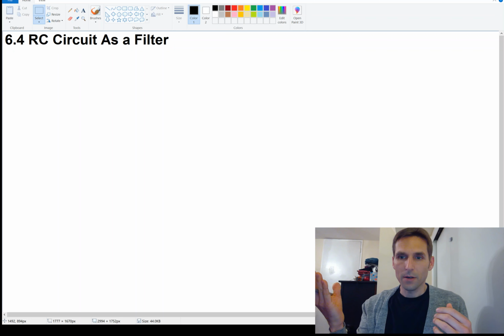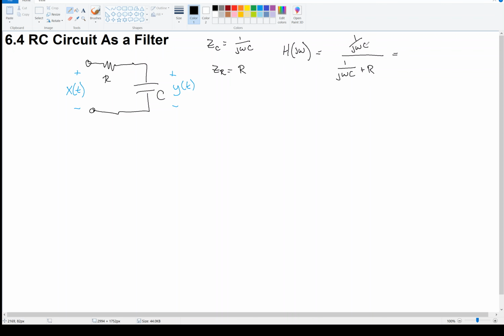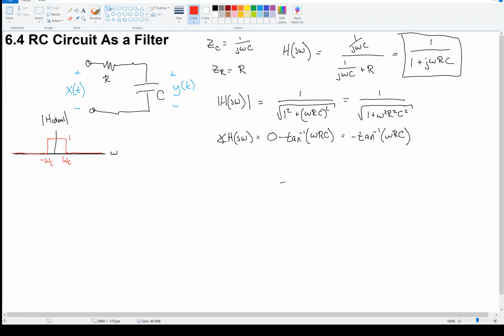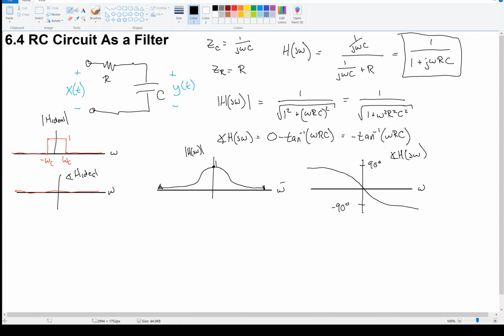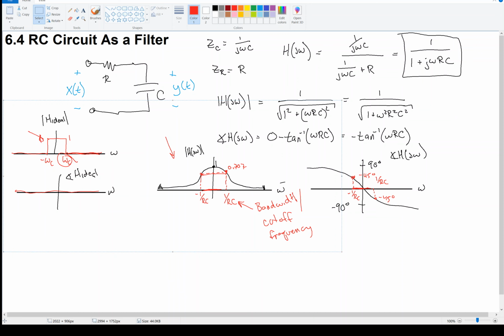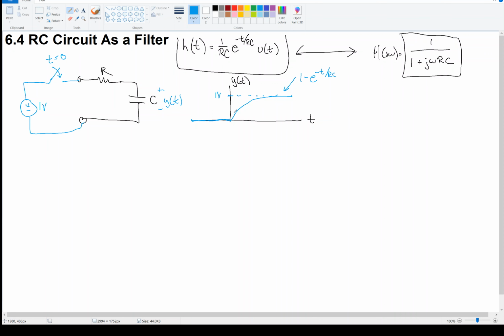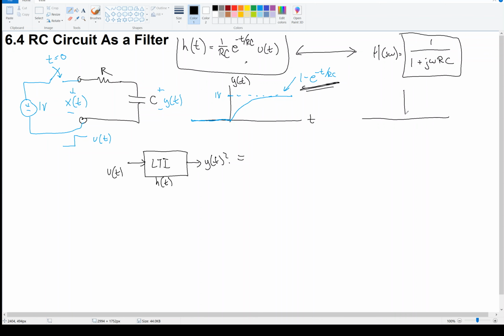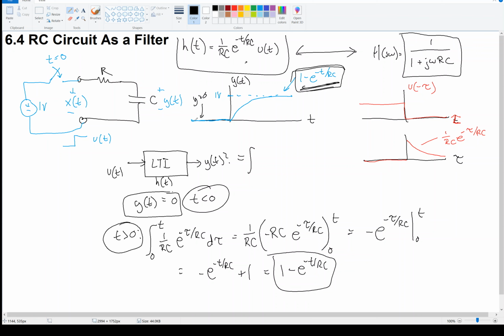6.4: RC Circuit As a Filter